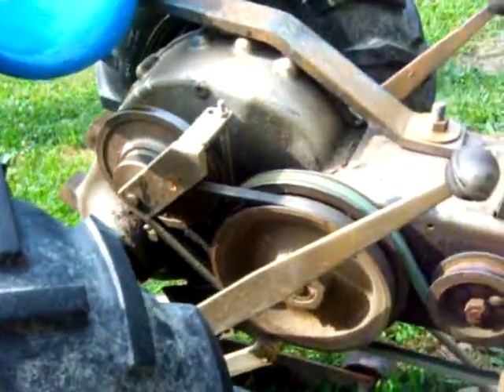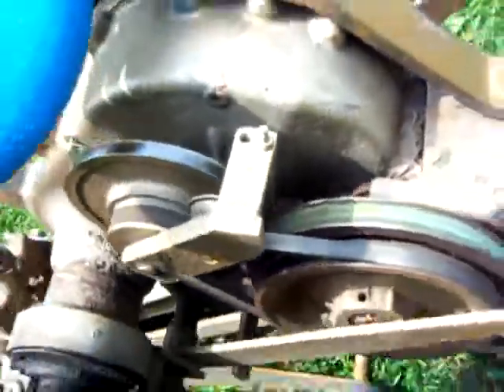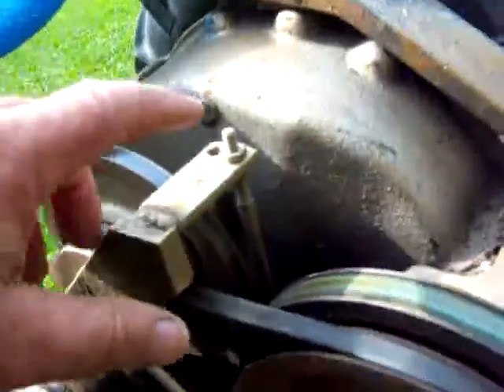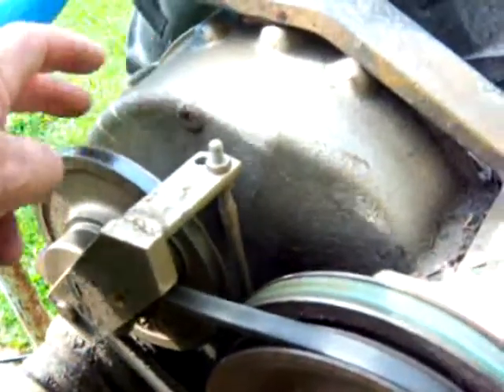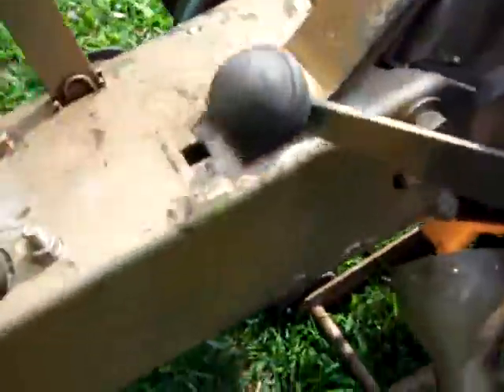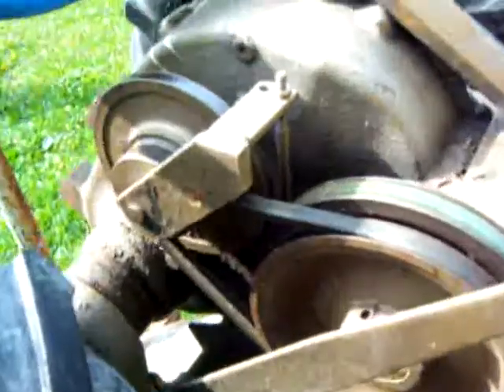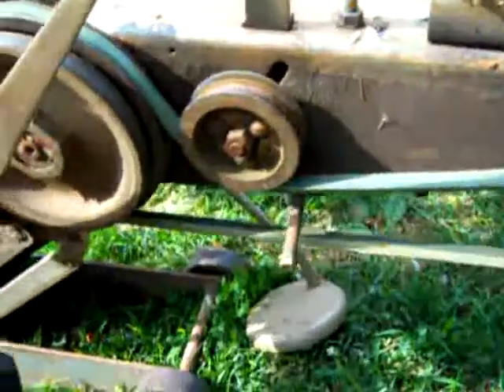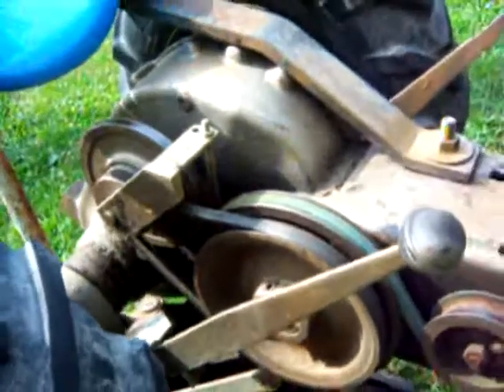1959 David Bradley Suburban Reverse Adjustment Part 2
This is a Follow Up with More Important Information on adjusting the DB Suburban reverse aquired from  Jeff AKA lauber59 , Owner of the yahoo group DB Suburbans.  thank You Very Much Jeff for Sharing your expert Advice with  This important  Info.
 Hope this info will help you Guys Do all the needed adjustments to get your DB Going Backwards  Again!!!  Anything else I can do to help out just Give Me a Holler.